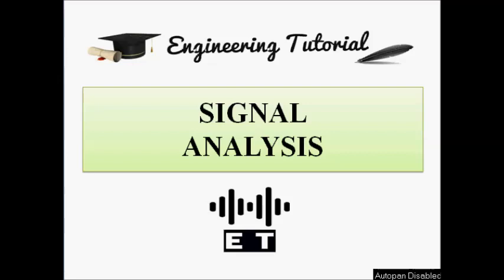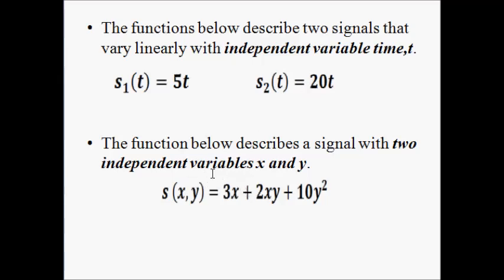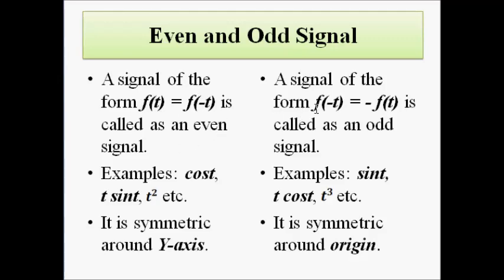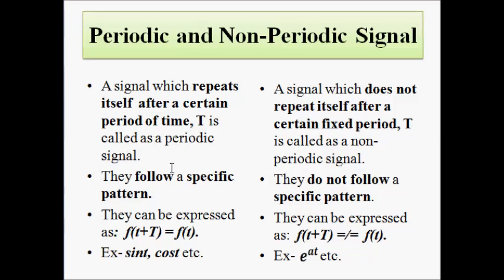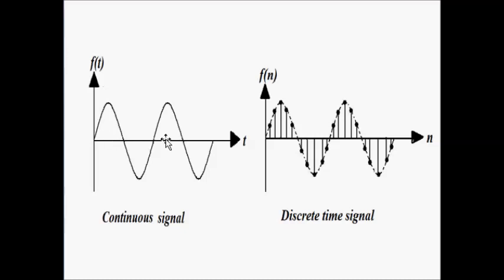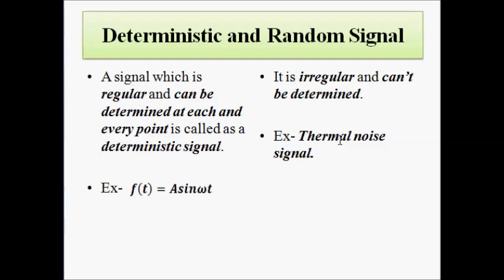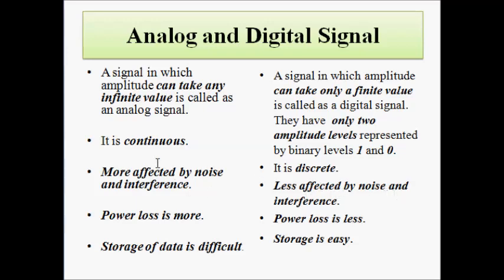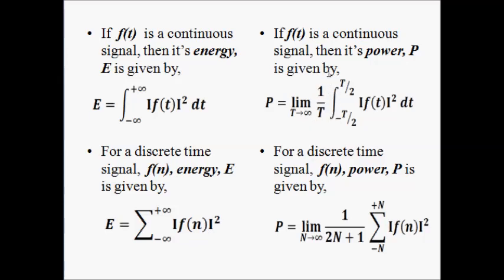Signal Analysis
This video gives a basic insight into the basic concepts about signals and its various types.